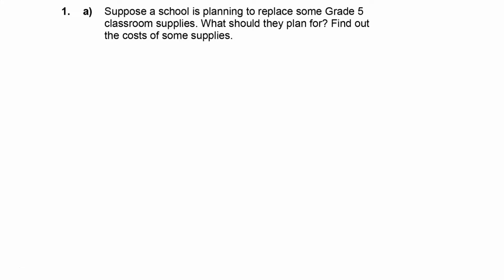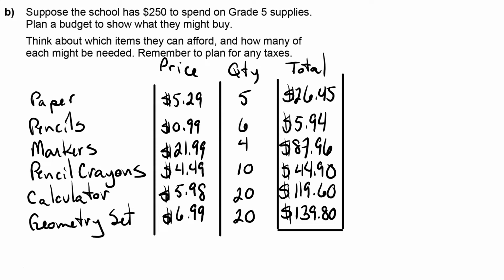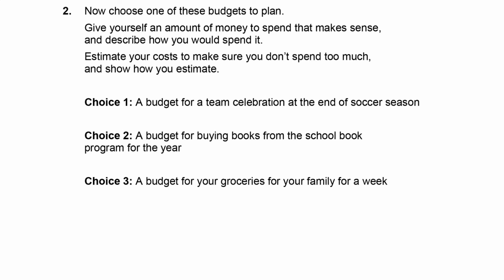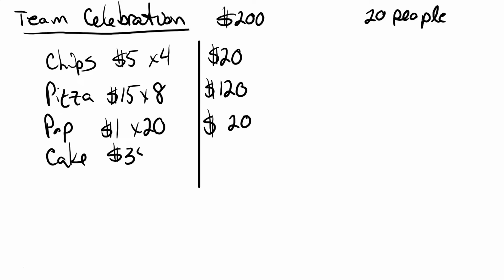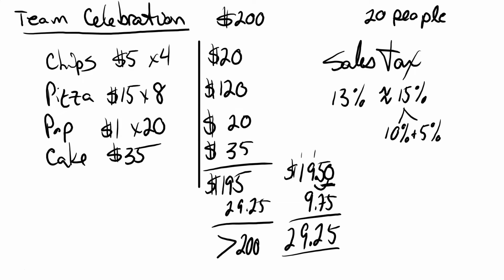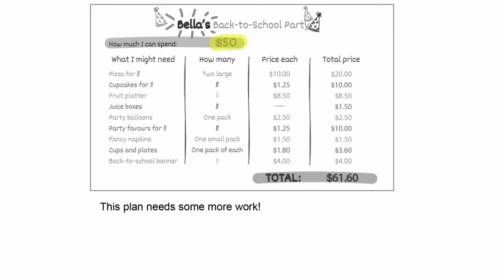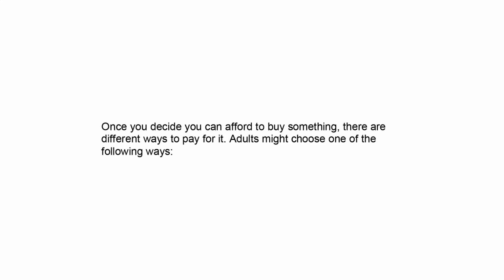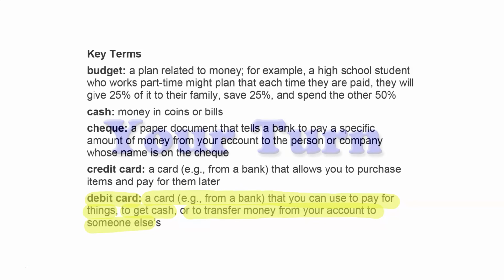Budgeting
Introduction to Budgeting for Grade 5/6